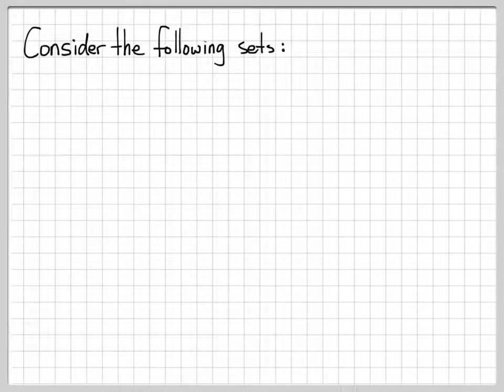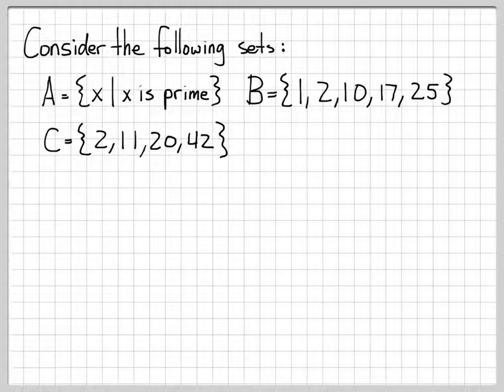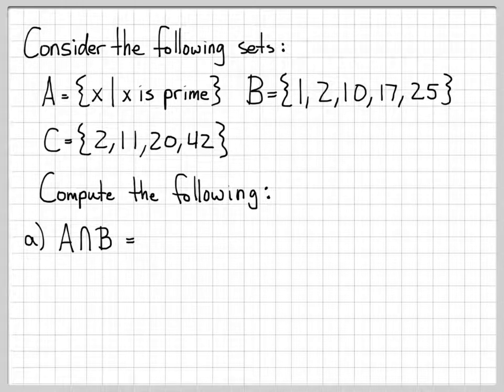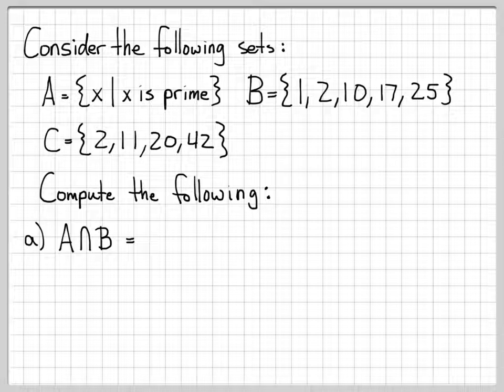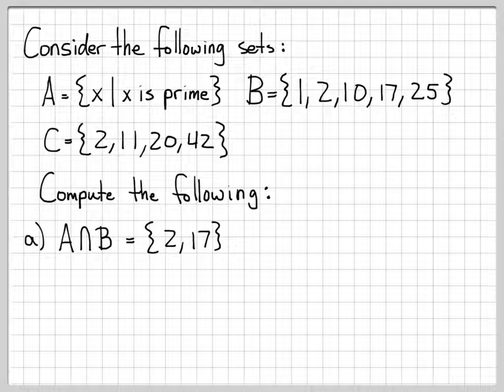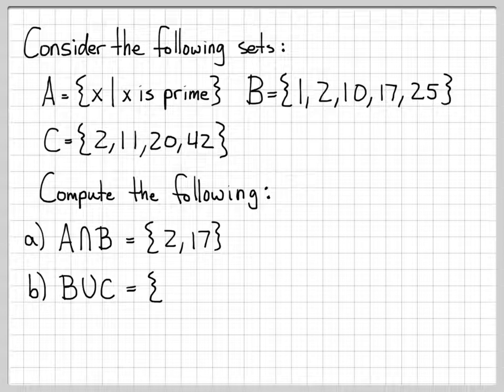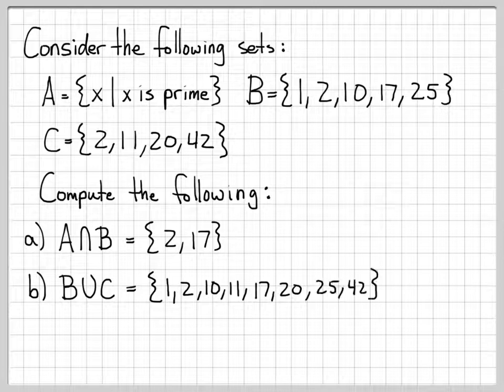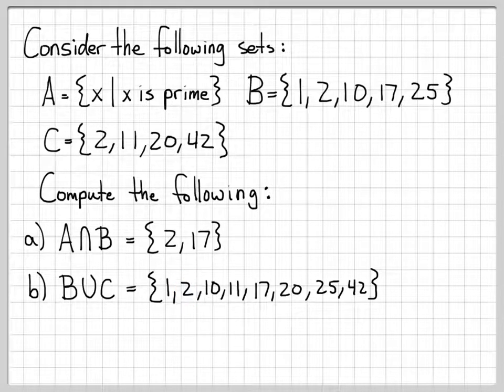Proof and Problem Solving - Sets Example 03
We work with the sets A = {all prime numbers}, B = {1, 2, 10, 17, 25}, and C = {2, 11, 20, 42}.  The main goal of this example is to demonstrate basic set operations (e.g. set union, set intersection, and set difference) by performing several simple computations.